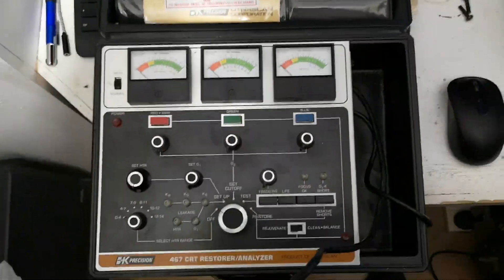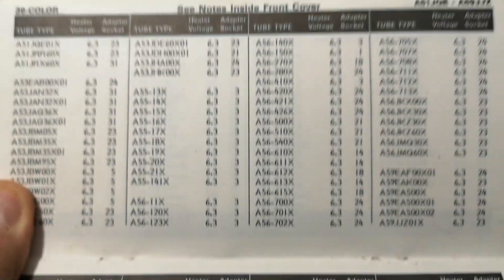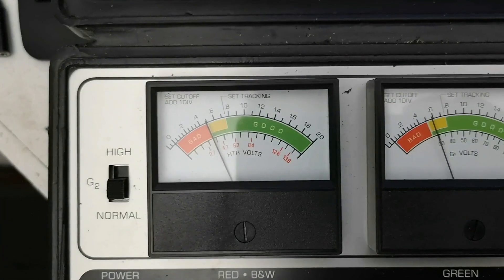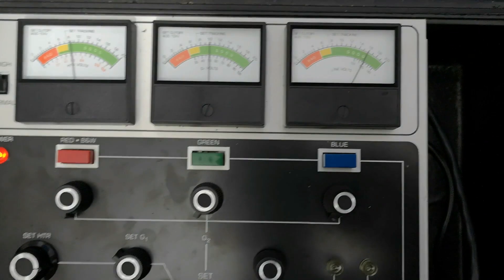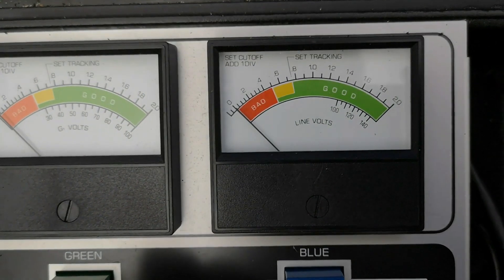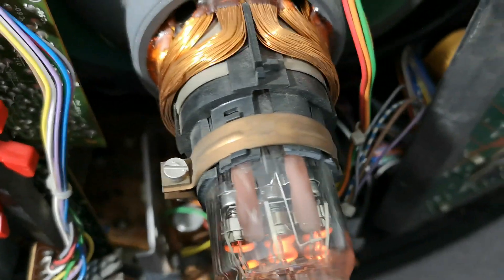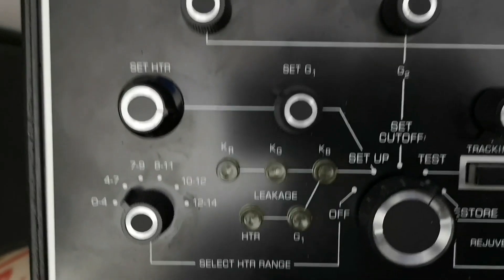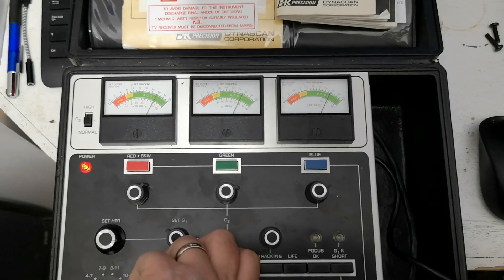Testing a CRT with the B&K Precision 467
In this video, I take a look at the excellent B&K Precision 467 CRT tester. I only touch on the testing portion of the unit, given the excellent condition my test subject was in, and, the fact I did not want to compromise an already excellent tube.